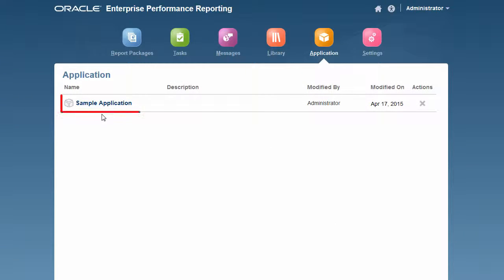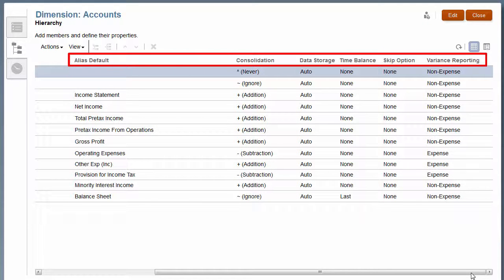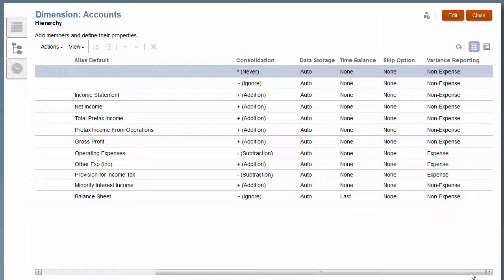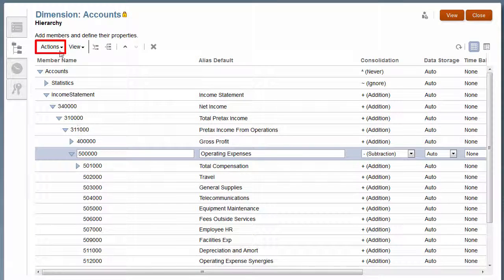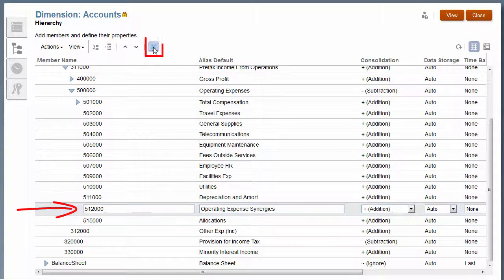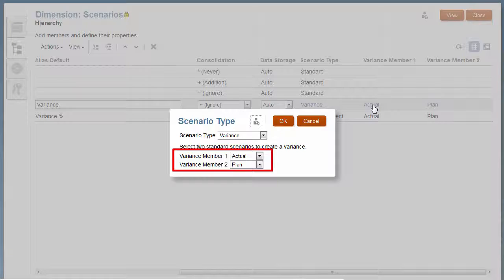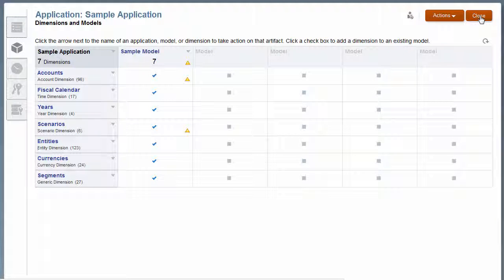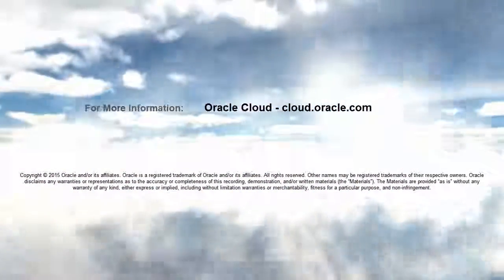Managing Dimensions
In this tutorial, you learn how administrators modify dimension members using the hierarchy editor in Narrative Reporting. As a user with Administer permissions to dimensions, you can manage dimensions by adding members, modifying member properties, deleting members, managing hierarchies, and deploying the changes.

Enterprise Performance Reporting Cloud Service (EPRCS) is now Narrative Reporting, a business process in Oracle EPM Cloud

In the 19.07 release, EPM Cloud introduced Free Form Planning, which provides dimensional models without dimension type restrictions as well as fast performance and support for large dimensions. Free Form Planning provides significantly more robust functionality than the legacy Narrative Reporting application and models, including read or write, member formula, and procedural logic capabilities. Because of these new powerful capabilities, the Narrative Reporting application will no longer be available to new EPM Cloud Narrative Reporting customers. Free Form Planning with its enhanced functionality can be used for custom cubes. The Narrative Reporting application will continue to be available for legacy Narrative Reporting (EPRCS) customers.